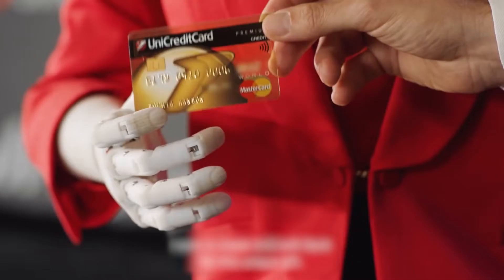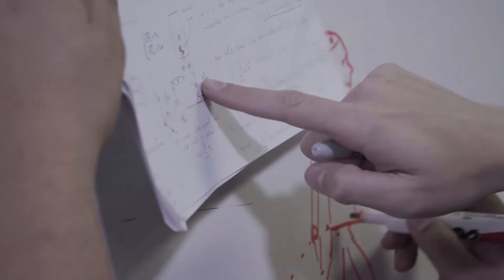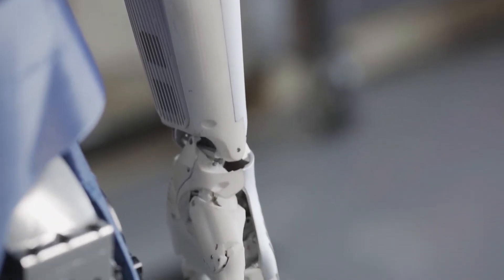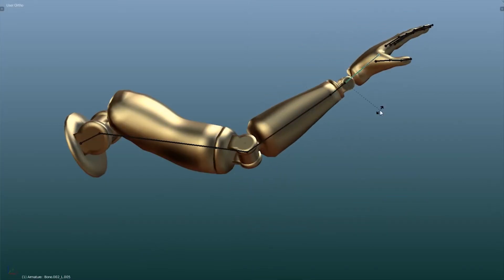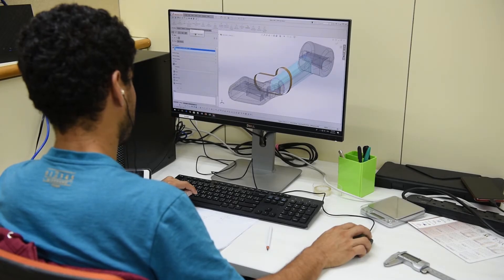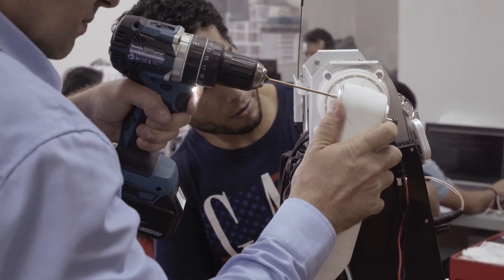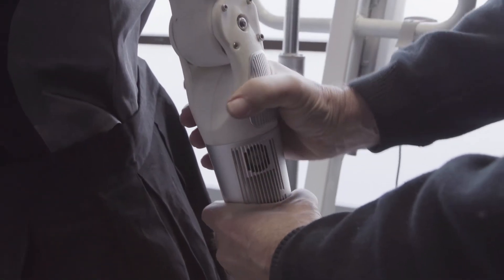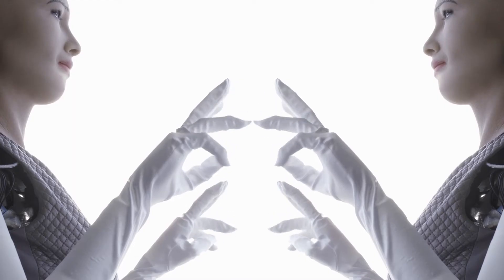The Making of Sophia: Hardware Engineering for Arms and Hands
This is the fourth episode of "The Making of Sophia" series! Each episode we will be highlighting different aspects of my technology and AI and show you just how I was built.

Social robots living and working amongst humans must be able to efficiently navigate environments which were never designed for use by robots. Arms and hands are therefore an extremely important tool for robots to manipulate common everyday objects. My robotic arms and hands allow me to gesture while I speak, deal cards, pick up objects and even draw with ease. However, this would not be possible without extensive planning and testing by the Hanson Robotics team.

Check out just how my robotic arms and hands were development